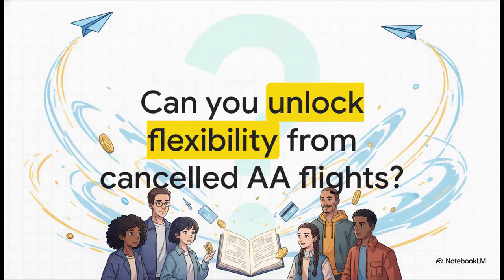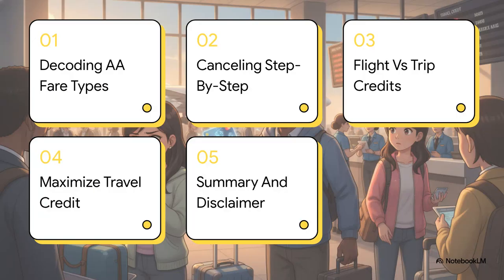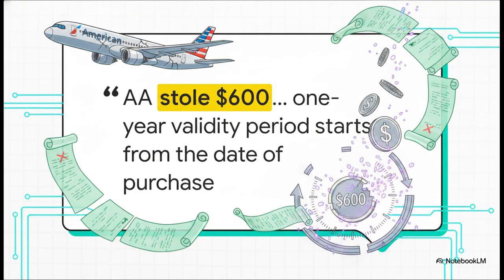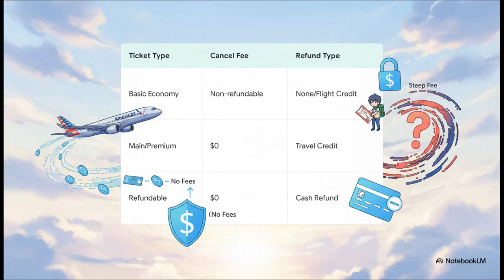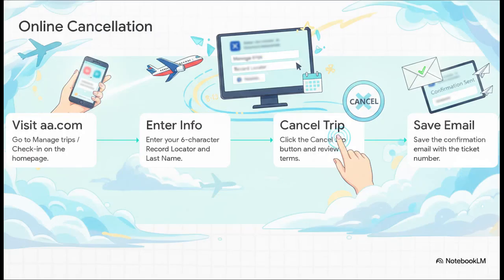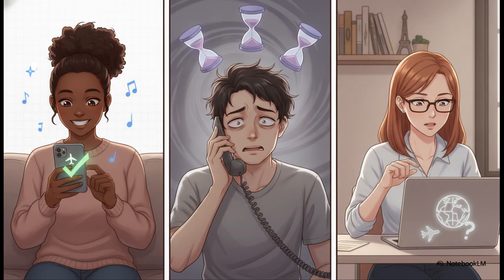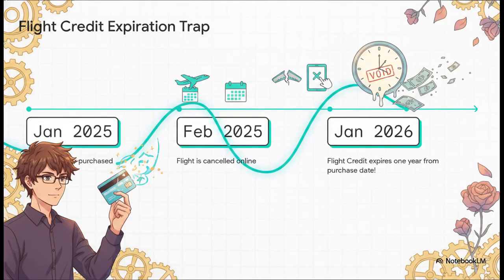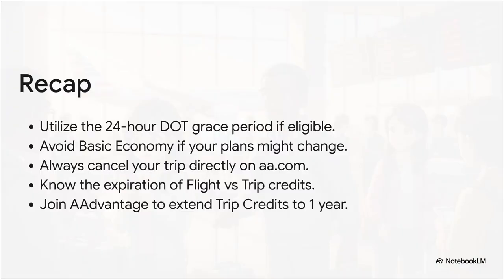How to cancel a American Airlines flight and get credit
Canceling a flight can be a daunting task, especially when you're uncertain about the process and the available options. If you’ve booked your journey with American Airlines and need to change your plans, don't worry—this video is designed to walk you through each step of canceling your flight and securing travel credit for future use. Navigating airline policies can be tricky, but with the right guidance, you can easily manage your reservation to accommodate your new travel needs.

In this comprehensive guide, we will unravel the intricacies of American Airlines’ cancellation policy, outlining how you can efficiently adjust your travel arrangements without losing your hard-earned money. We'll cover key elements such as understanding the terms and conditions of your ticket, the timeline required for cancellations, and how best to request and use travel credit for your next adventure. Whether you're facing an unexpected change of plans or simply exploring your options, this video is your go-to resource for managing cancellations effectively.

Сред най-продаваните тревни смески в България — Хеса Hesa Австрия. Тема: "How to cancel a American Airlines flight and get credit"